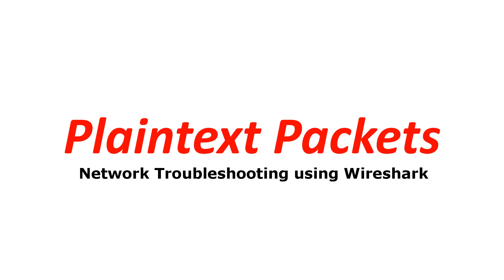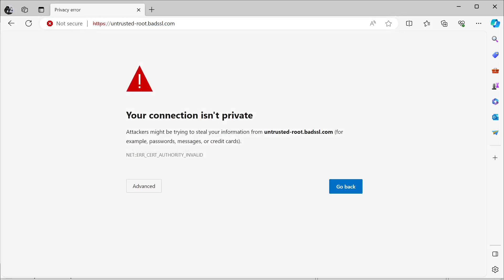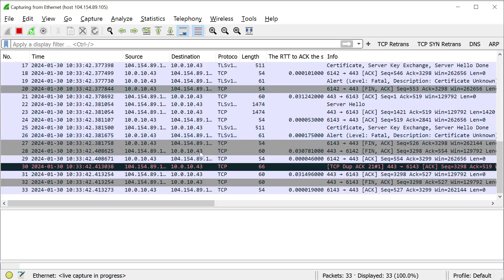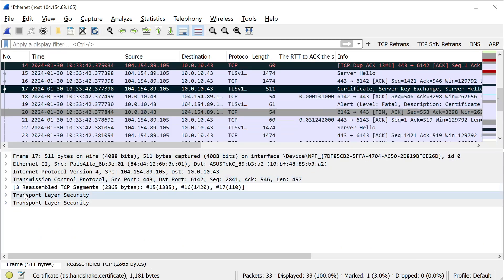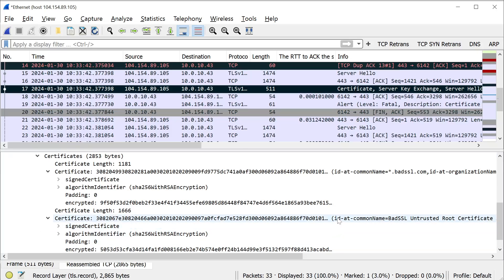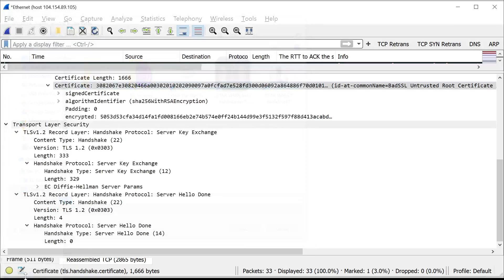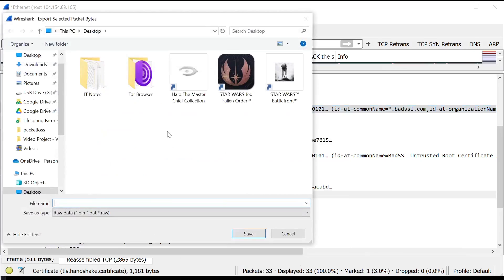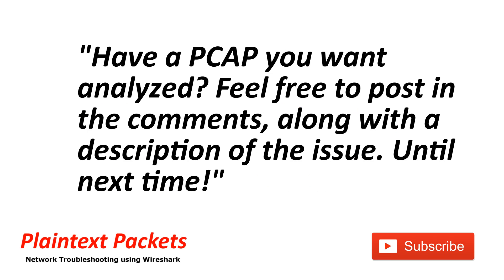Extract TLS Certificates using Wireshark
In this video I'll show you how to quickly extract an SSL / TLS certificate from a packet capture file using Wireshark. The cert can then be installed on target machines, shared with infosec groups, etc.